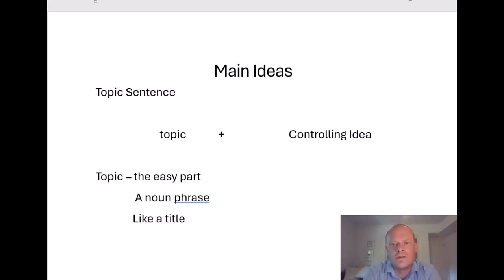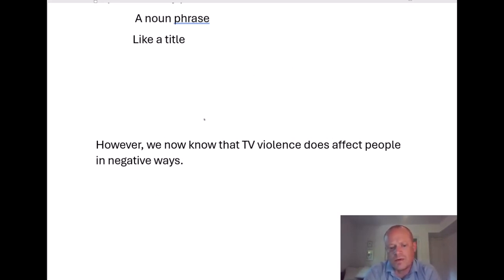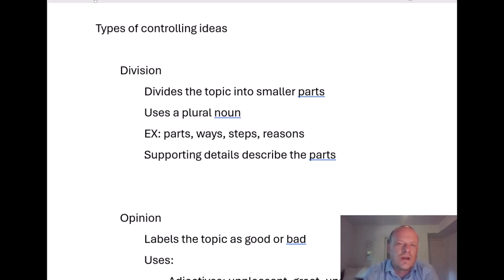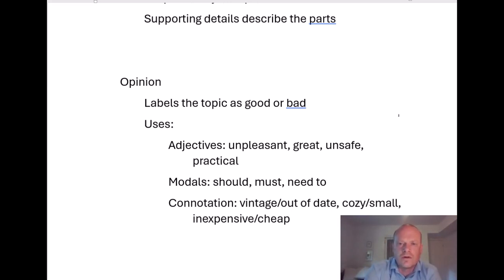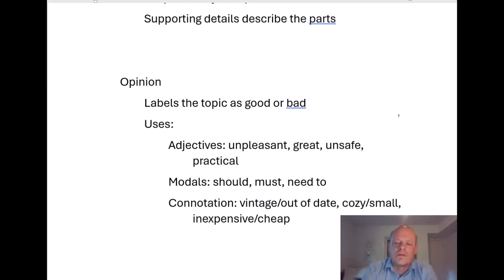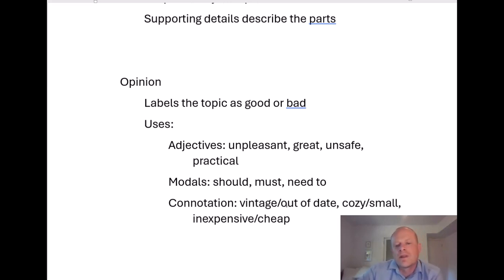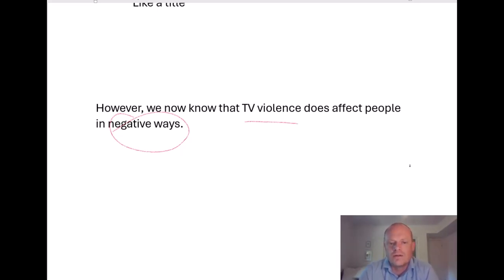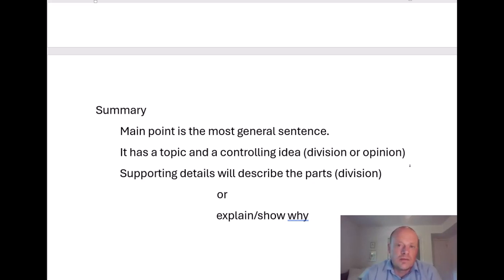074 Indentifying the Main Idea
Some advice about what to look for when distinguishing between the main idea (aka the topic sentence) and the suppoting details.